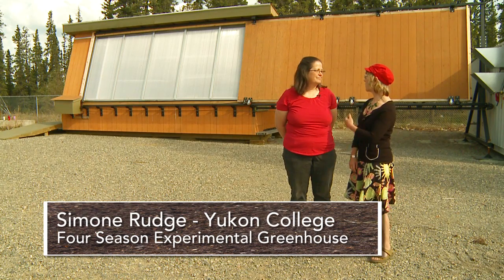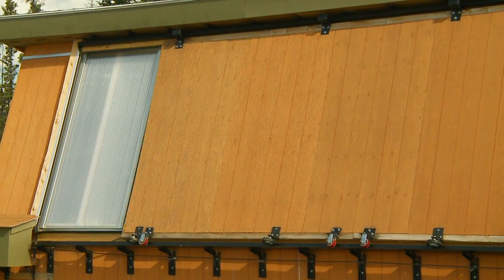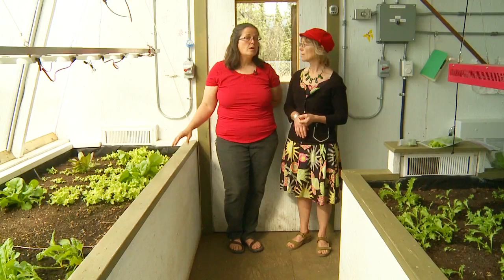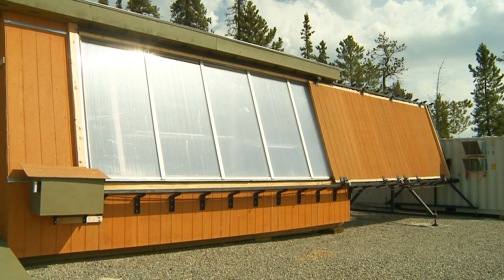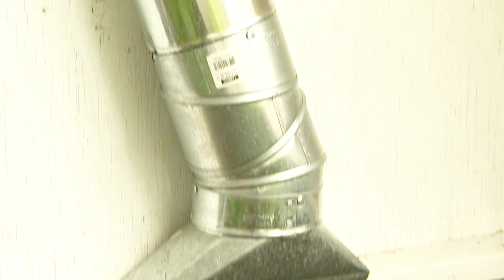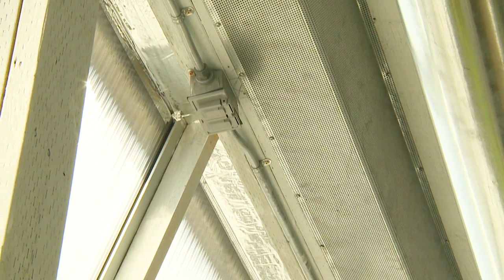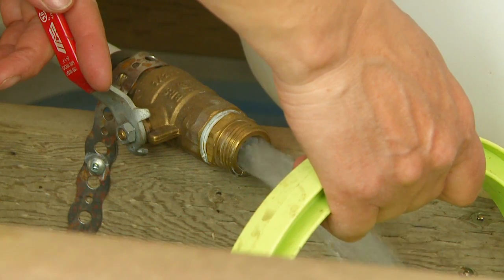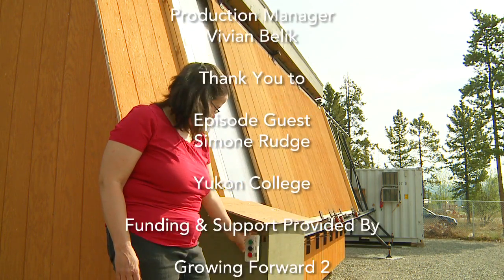The Curious Gardener Ep 3 Greenhouse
The Curious Gardener visits Simone Rudge at the Yukon College to learn about their four season experimental greenhouse.